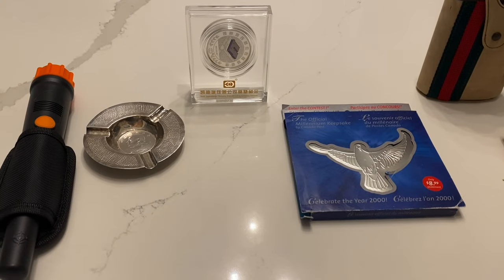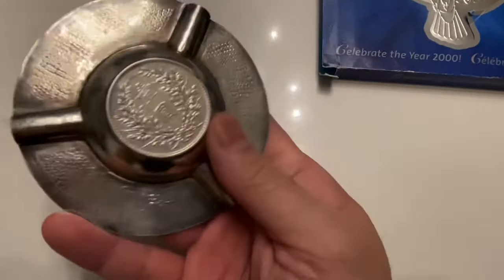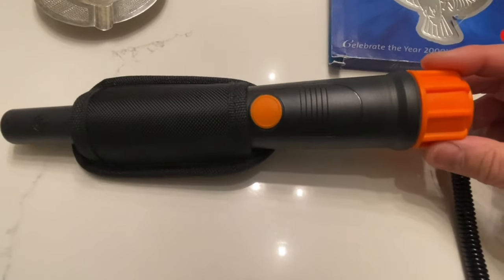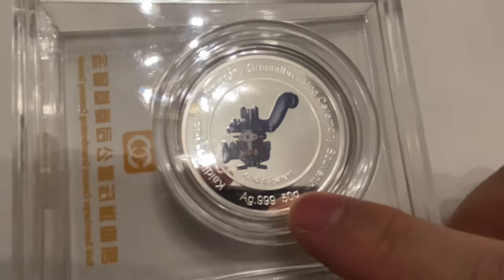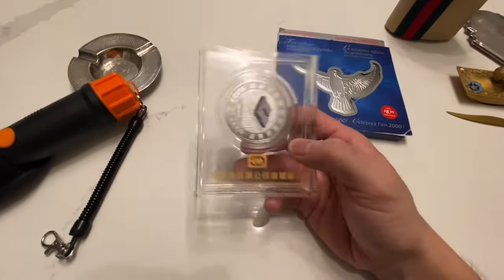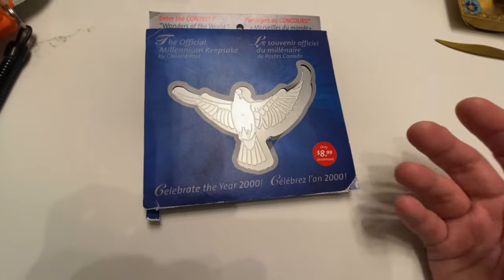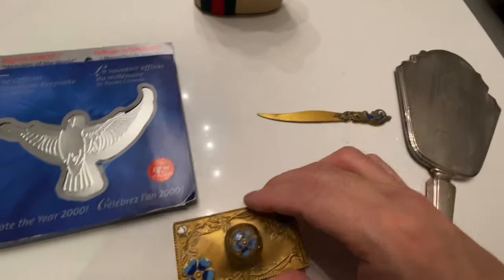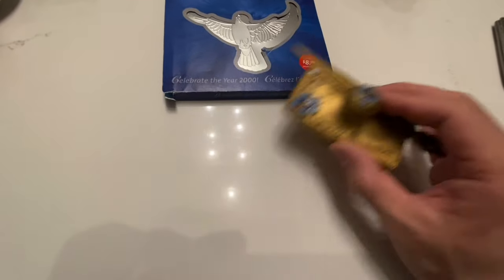Coinpicker’s Thrift Store Finds Video #238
Hi YouTube! Happy New Year! Enjoy my first finds of 2024.